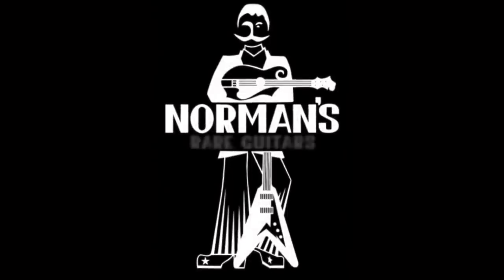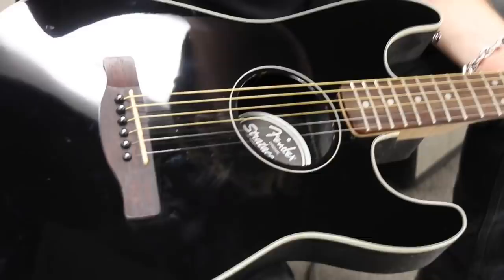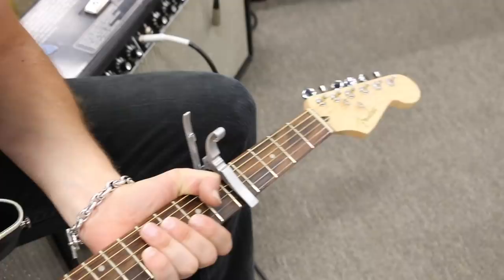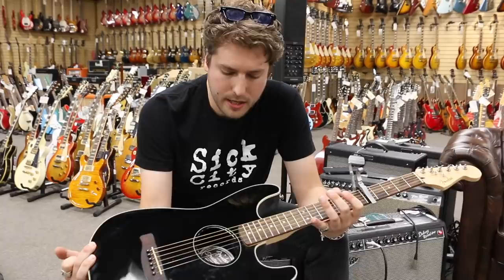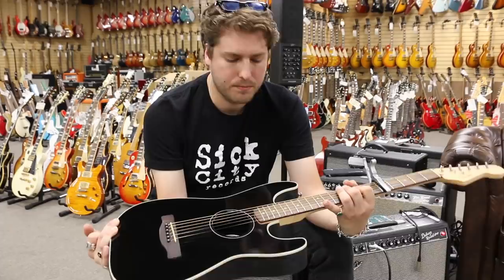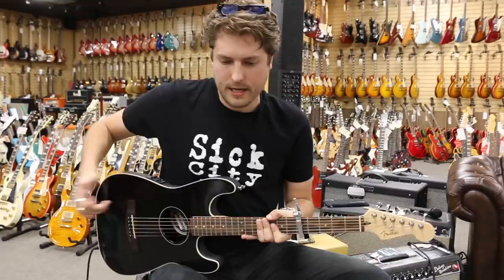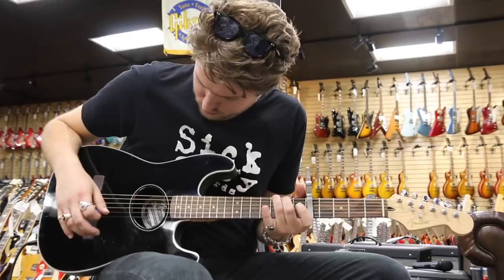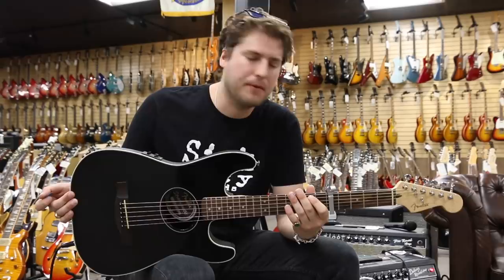LEMMO DEMO: Fender Stratacoustic | Norman's Rare Guitars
Episode 31: LEMMODEMO "My Affordable Favorites" with Michael Lemmo - Fender Stratacoustic here at NormansRareGuitars. What do you guys think?

Rules:
2. Name the make and model of all 5 guitars from that week's Guitar of the Day episodes and include the setlist for each episode, including song title and artist.
3. Full name.
4. Shipping Address.
5. Shirt size.